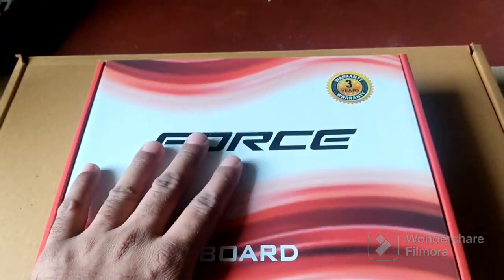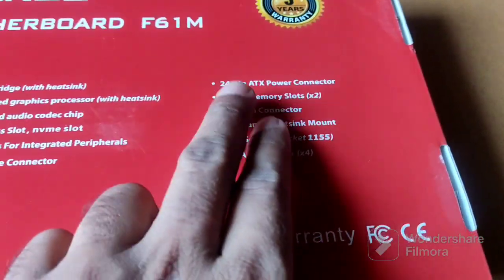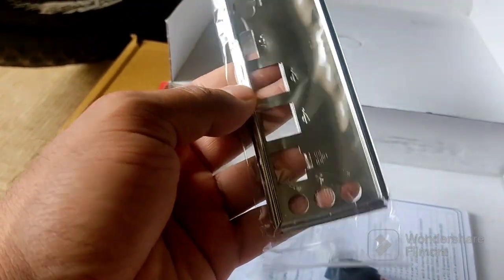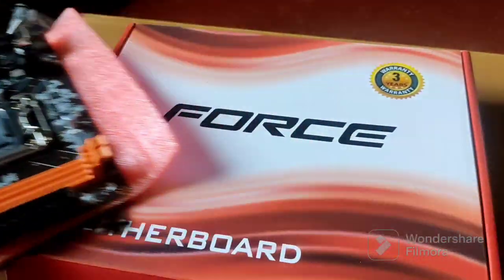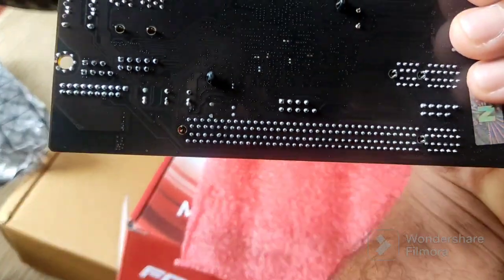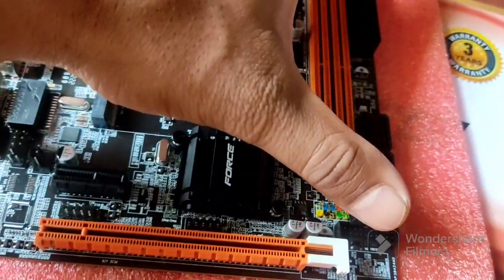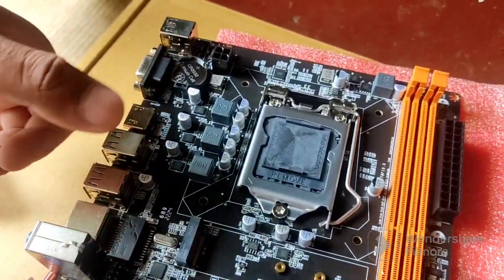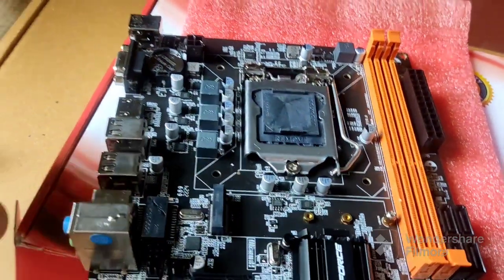force motherboard f61m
unboxing and technical specifications explanation of Force Motherboard F61M